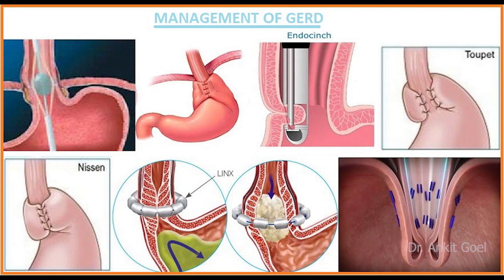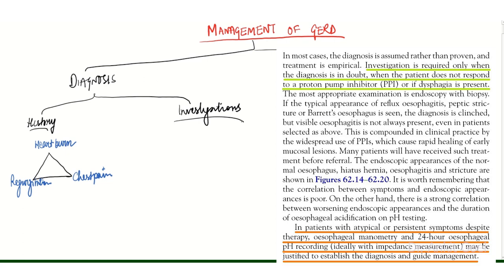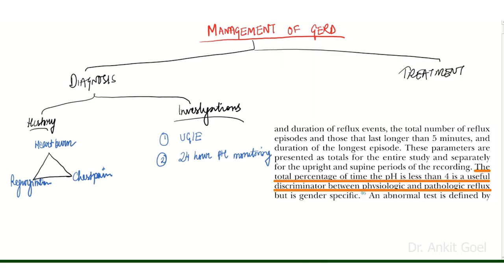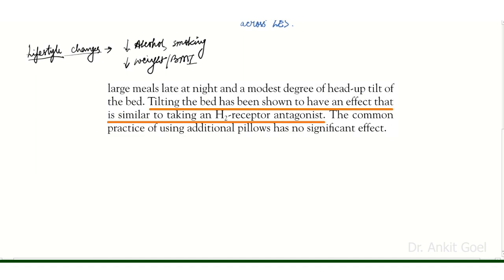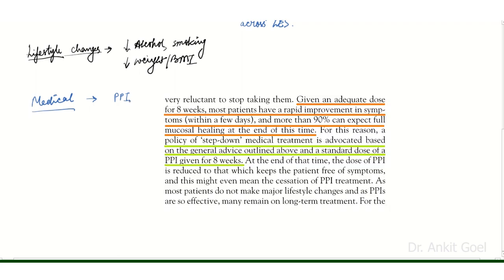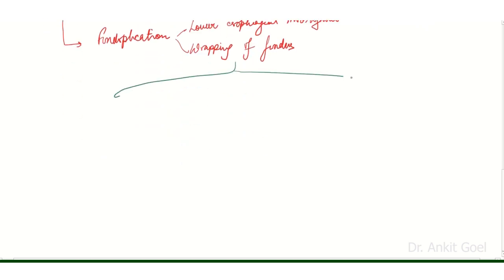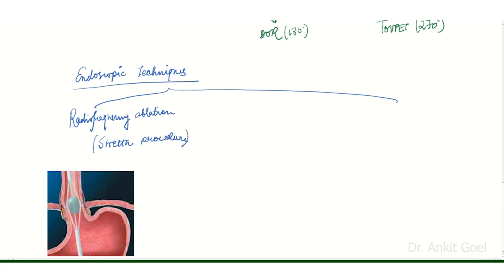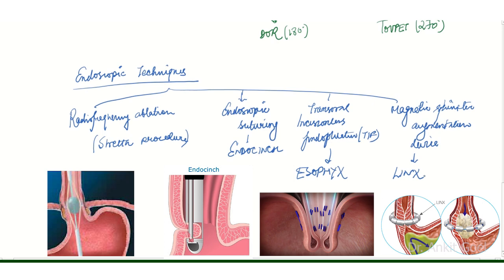Management of Gerd | General Surgery Lecture | MBBS / MS/ DNB